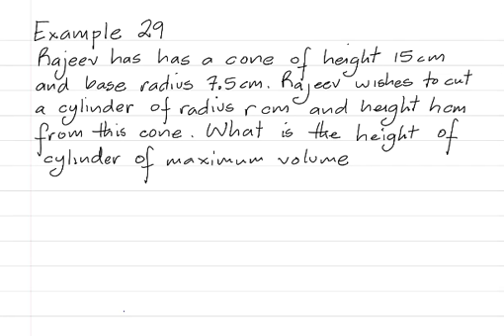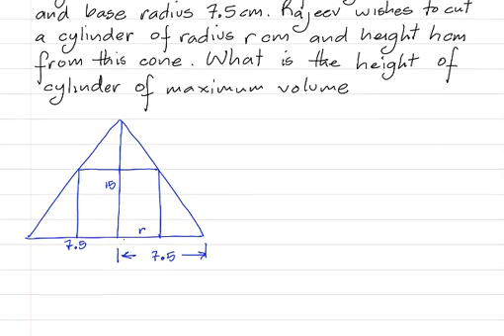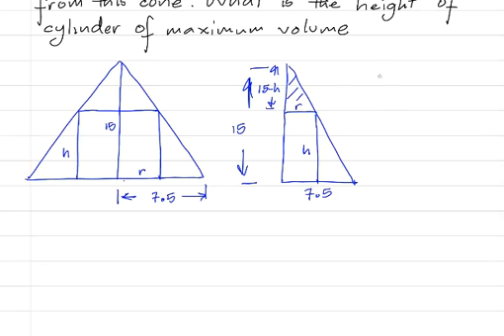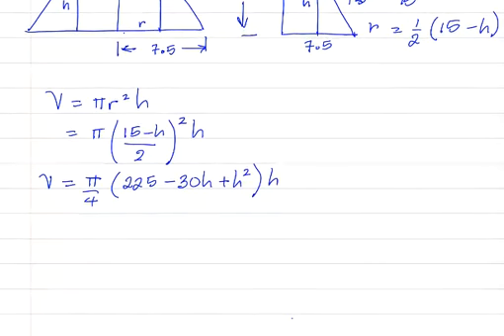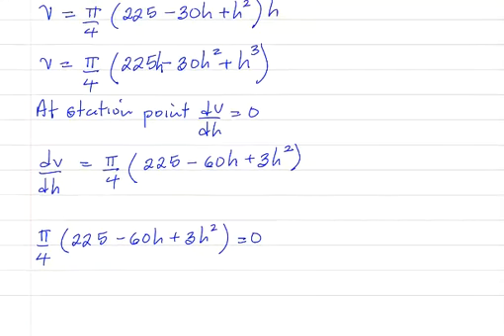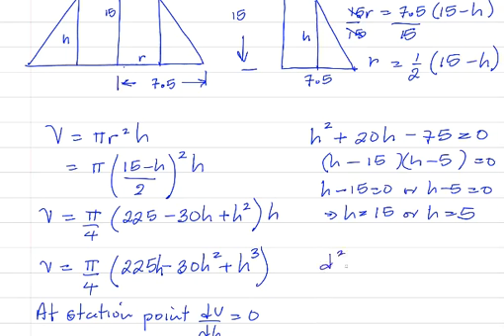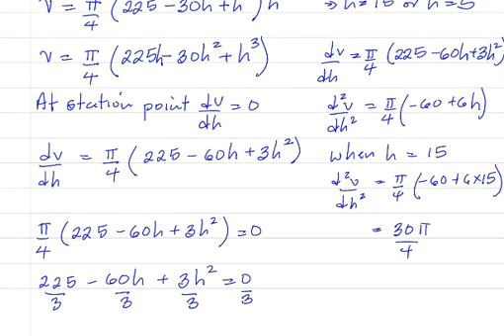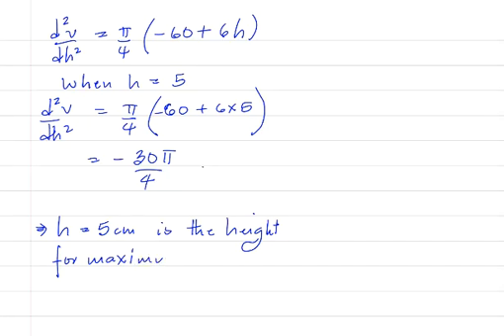C14 (Applications of Differentiation) seventeen, practical max and min problems 2